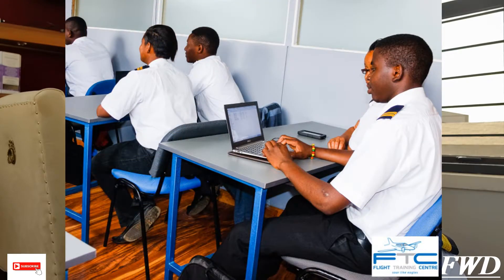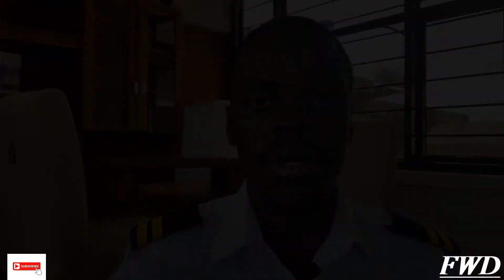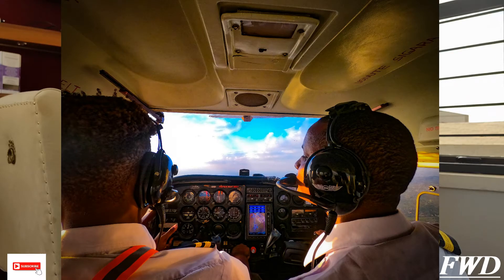HOW TO BECOME A PILOT | KENYA,AFRICA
In this video I describe the process of becoming a pilot in Kenya.